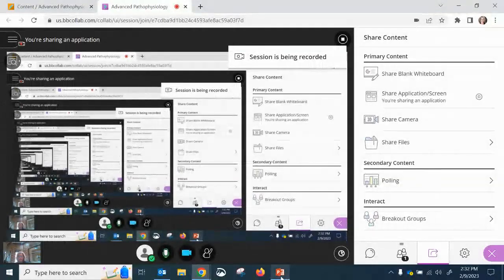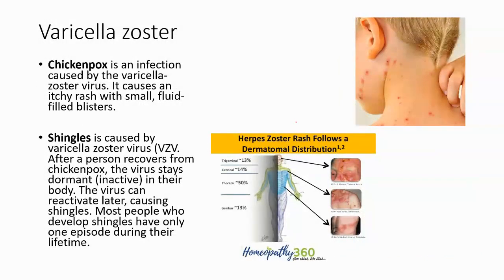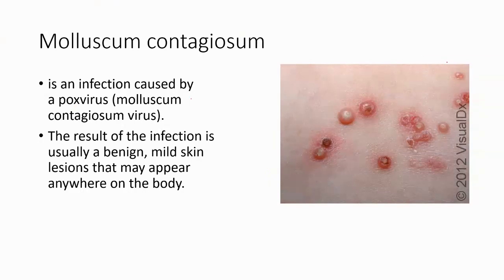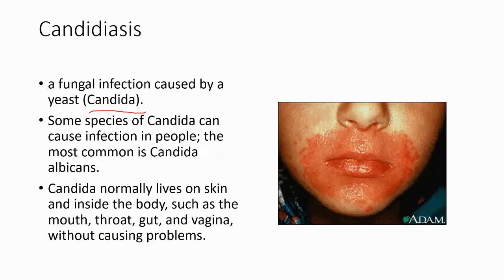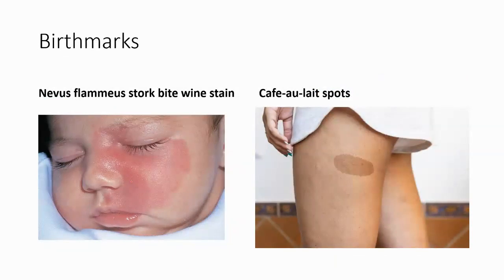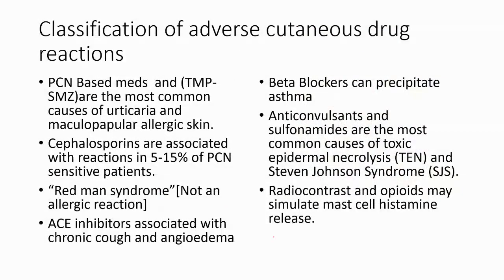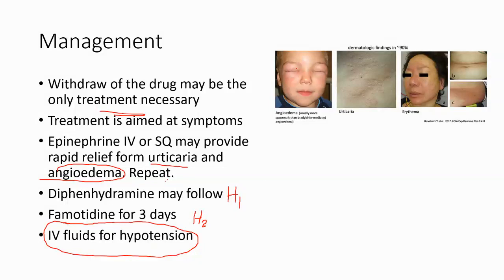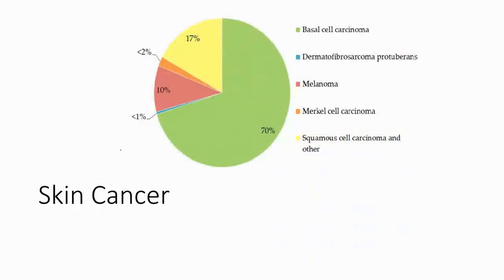Adv Patho Skin Part 2